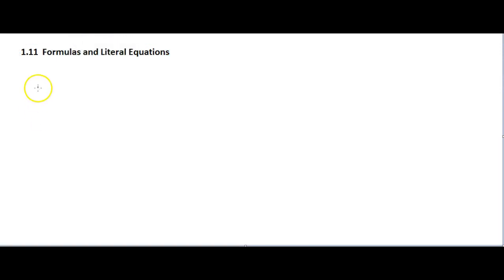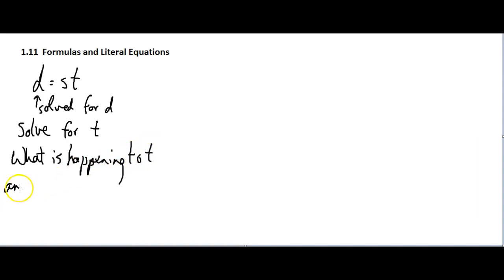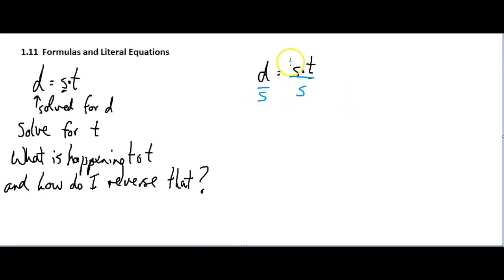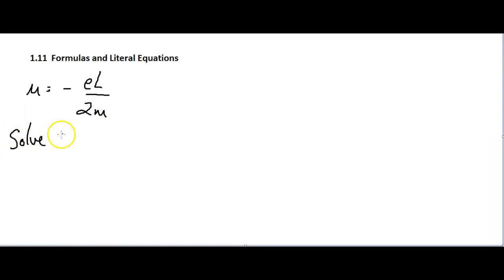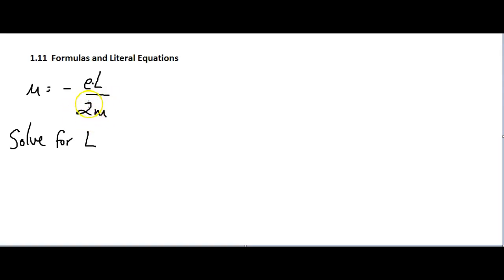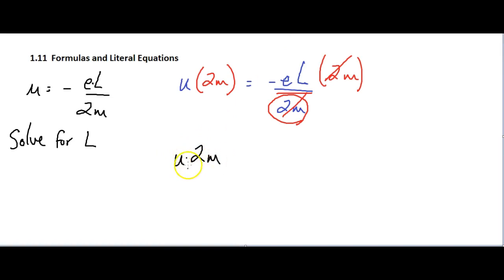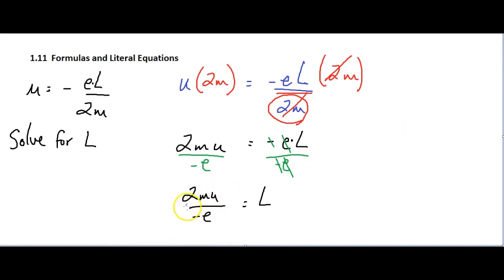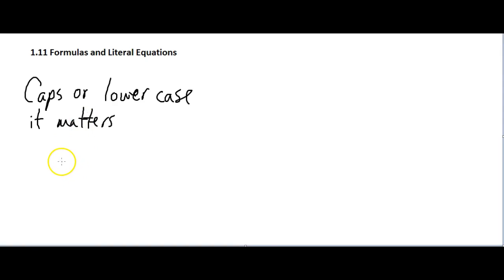1.11 Formulas and Literal Equations